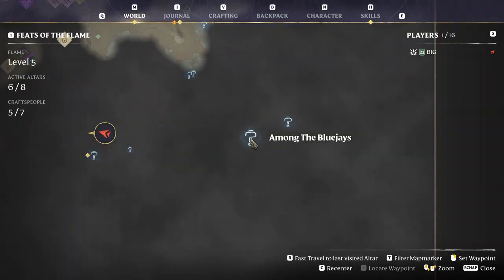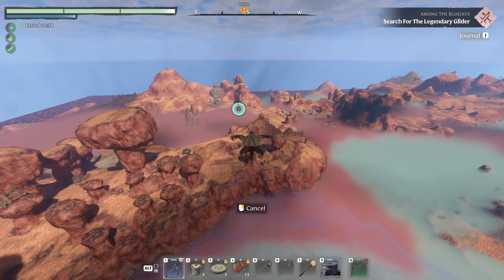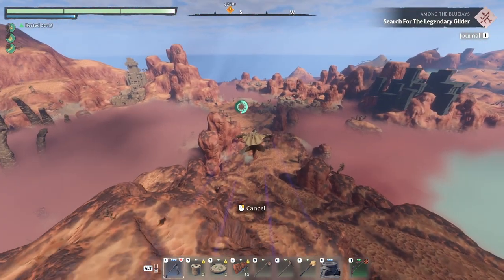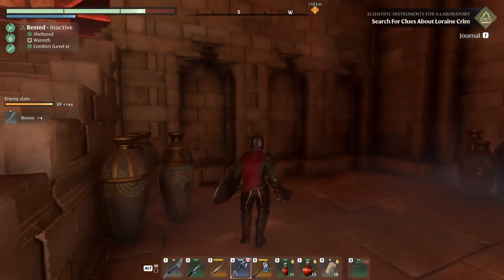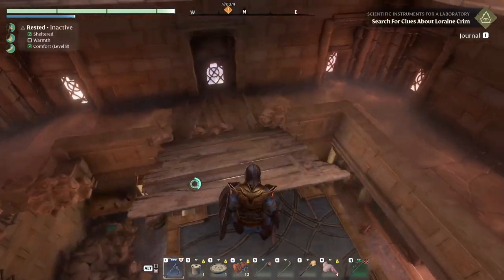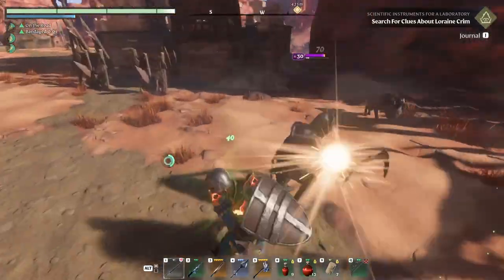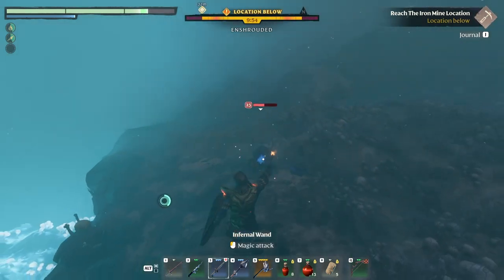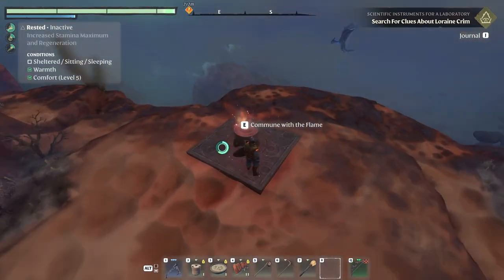Enshrouded Solo S2 - Day 10: Ghost Glider, Iron, OP armor and Weapons and Max Flame Upgraded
Hello Guys,
Join me in this new episode of Enshrouded.

BIG